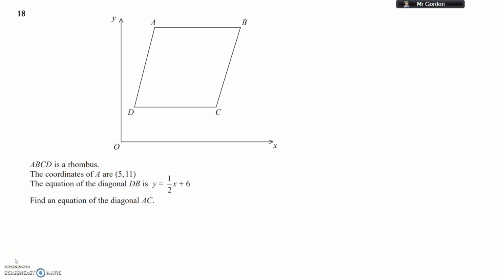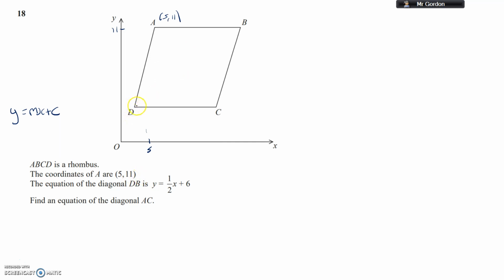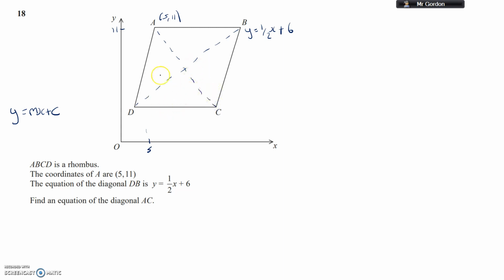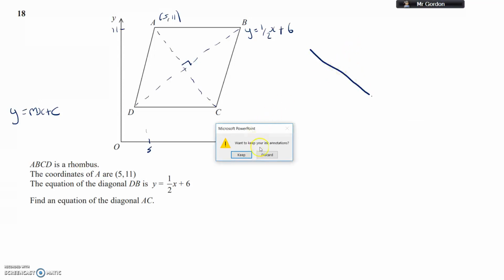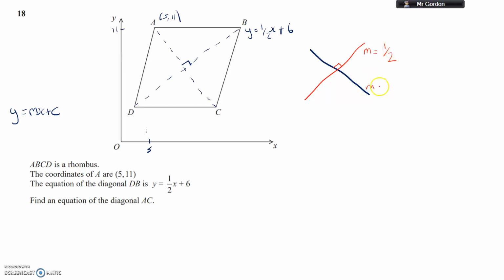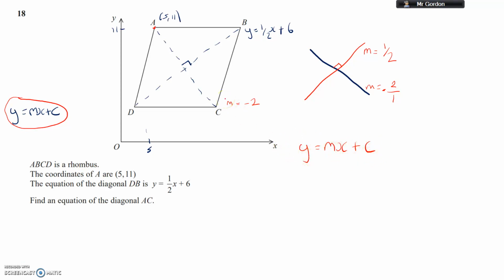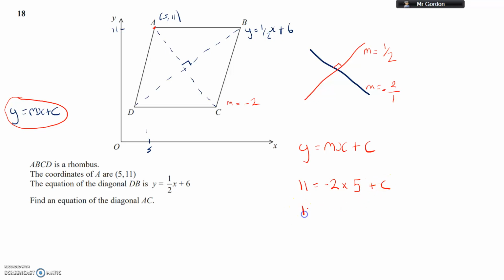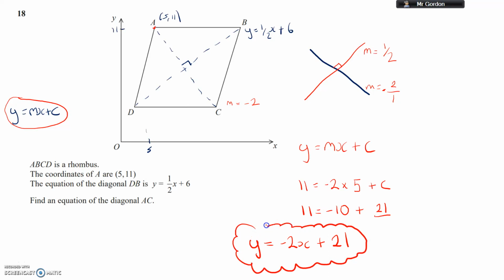June Higher GCSE 2017 HP1 Q18 (straight lines y=mx +c - tricky)